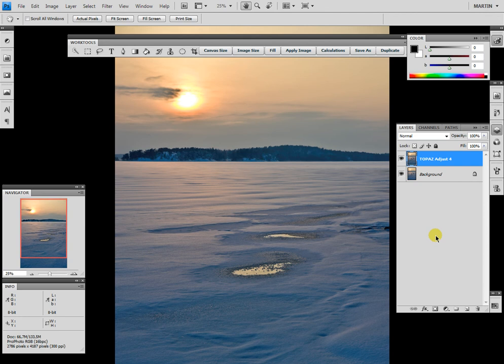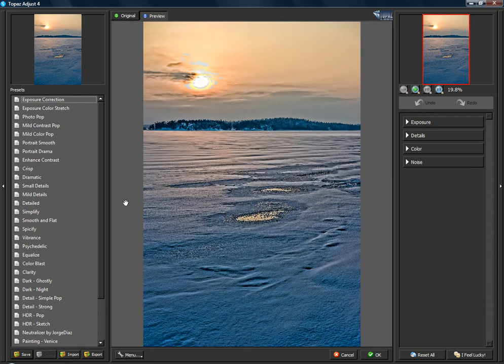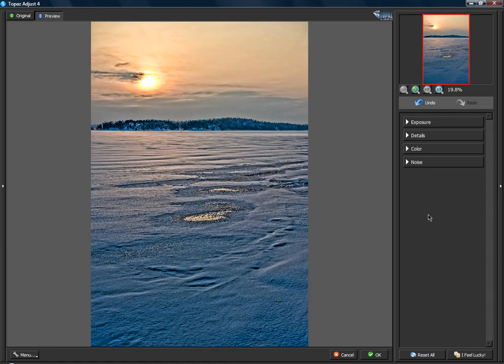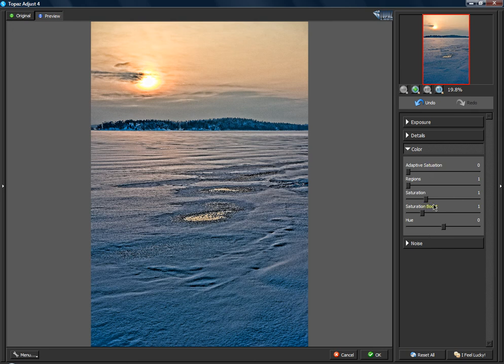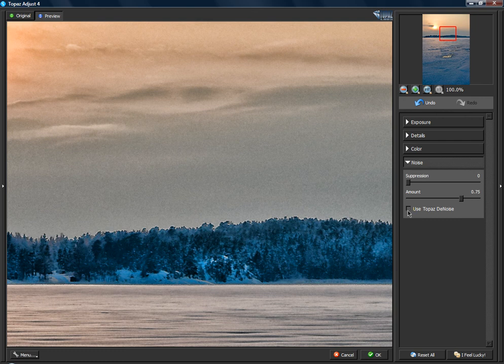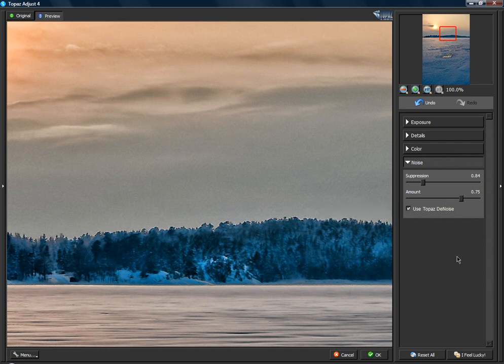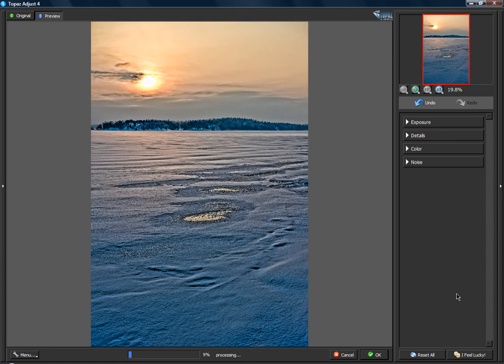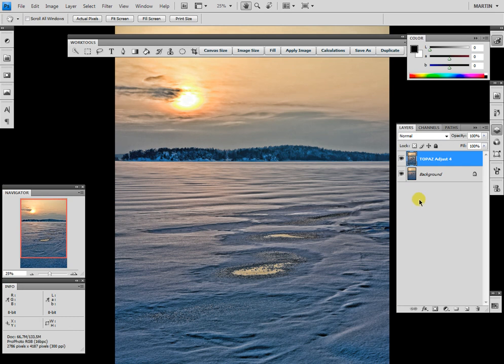ENGLISH - TOPAZ Adjust 4.mp4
This video shows the new features of the new plug-in from TOPAZ, the Topaz Adjust 4.